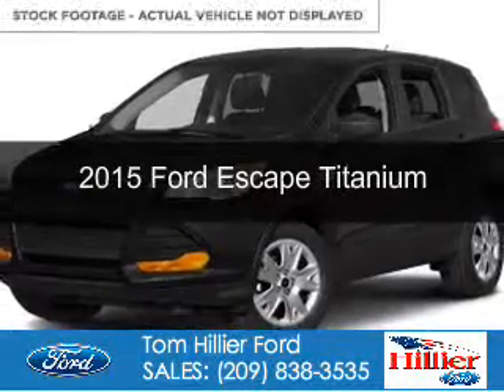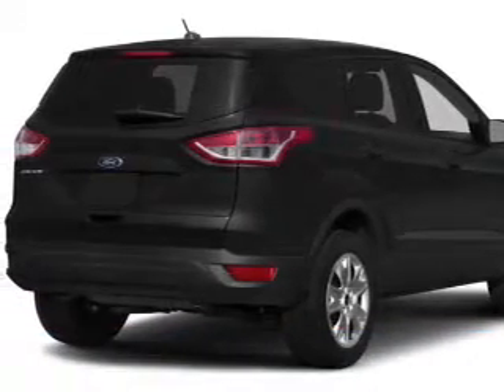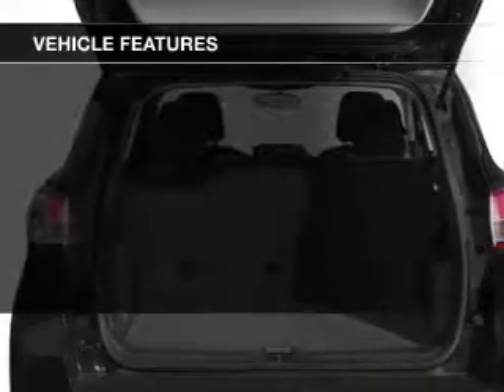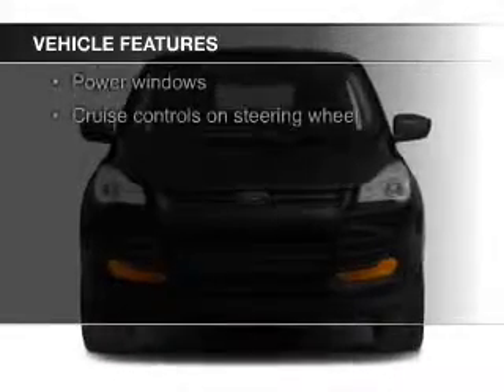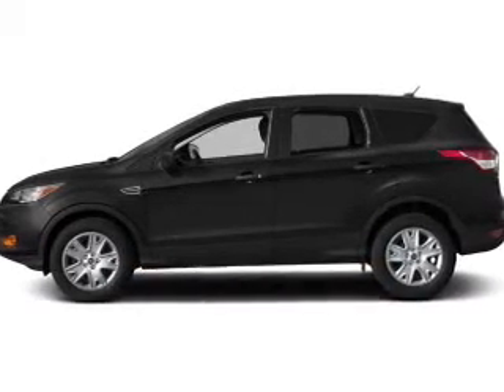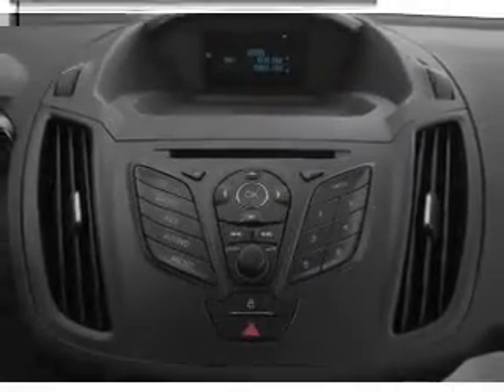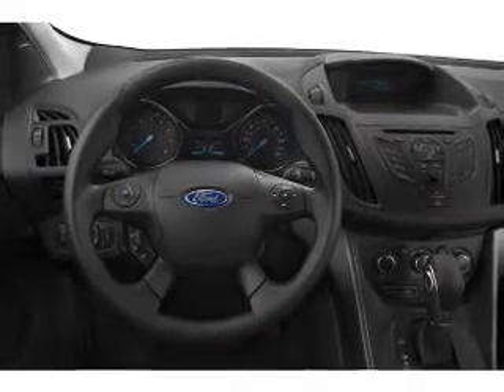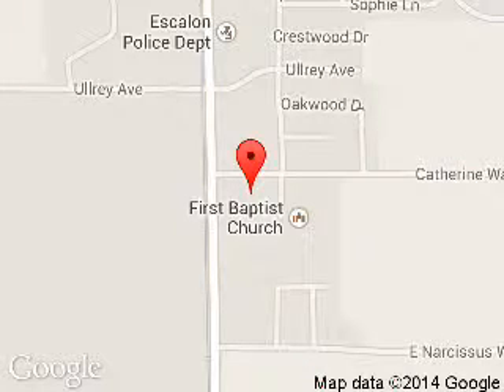2015 Ford Escape - Escalon CA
Phone:
Year: 2015
Make: Ford
Model: Escape
Trim: Titanium
Engine: 1.6 liter inline 4 cylinder 16 valve
Transmission: 6-Speed Automatic
Color: White
Mileage: 5
Address:
3000 McHenry Avenue